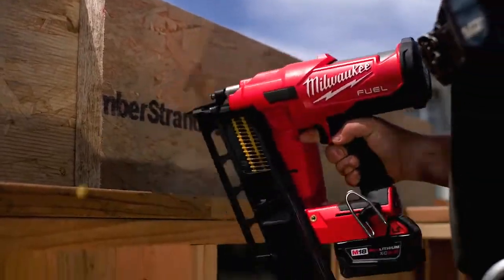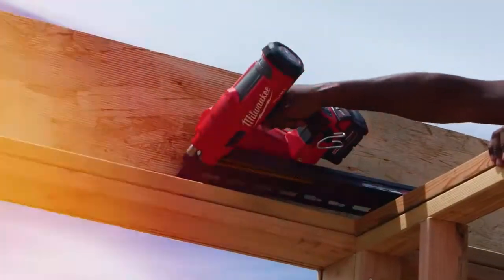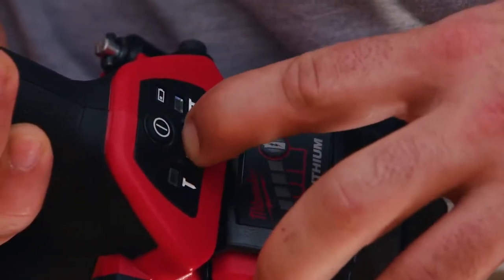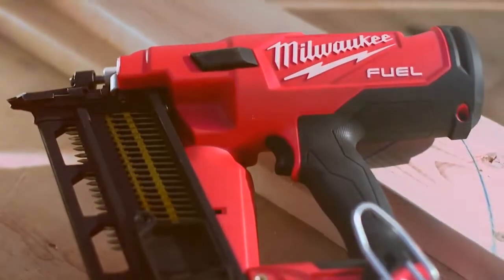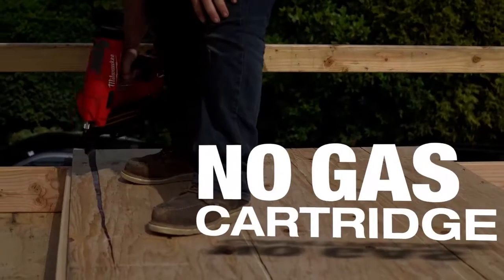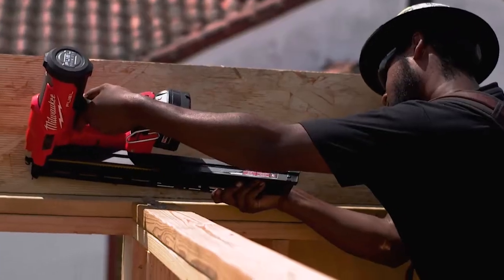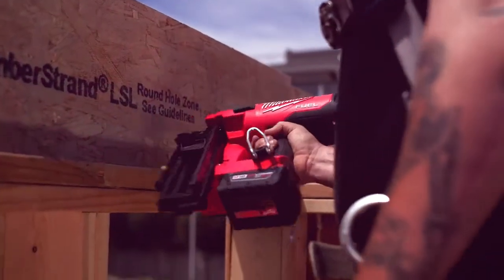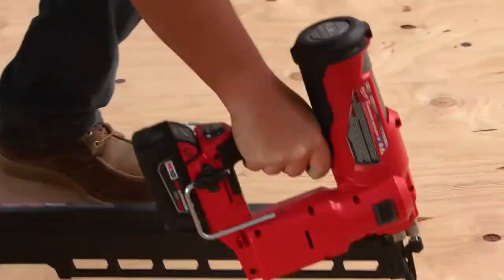Milwaukee 2745-20 30 Degree Cordless Framing Nailer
Milwaukee 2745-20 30 Degree Framing Nailer